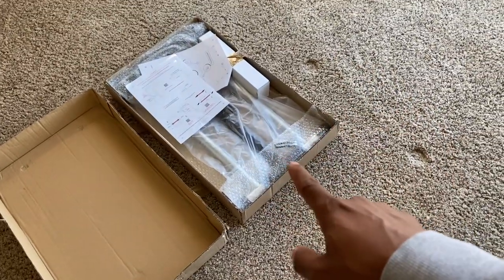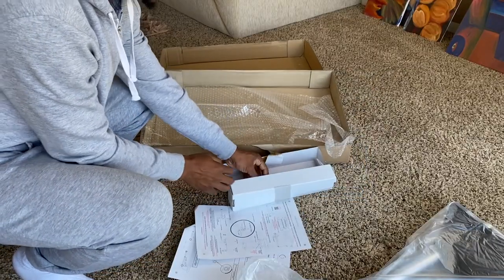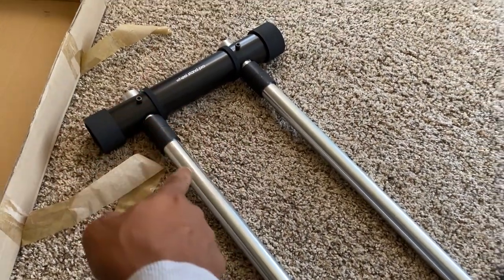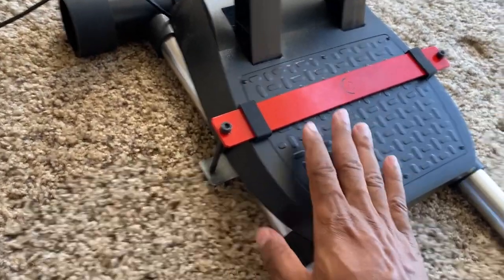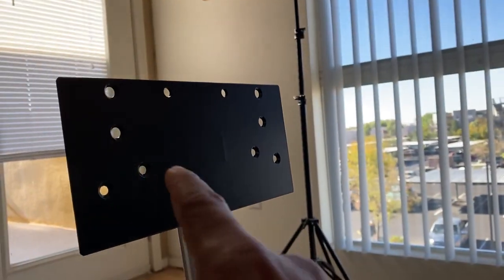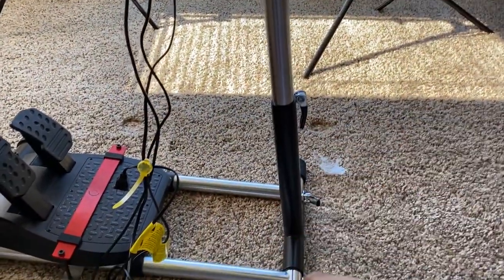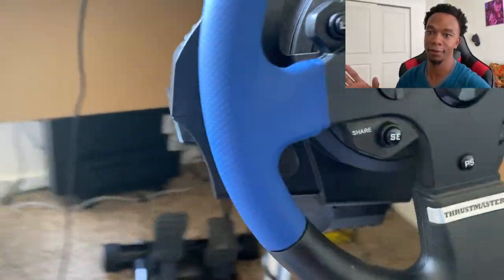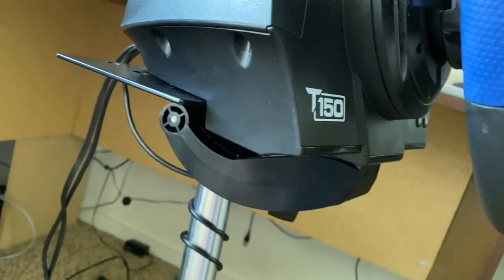Got a new wheel stand pro for my Thrustmaster T-150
Been talking about getting this for a minute ! Finally got it and can't wait to use it !

Computer Specs

Thrustmaster T150 RS Racing Wheel

Outro and Banner by ► @LouieAndFriends